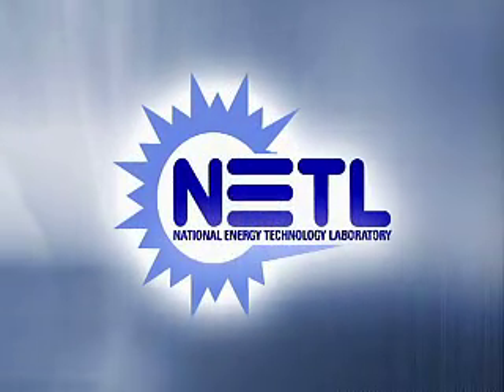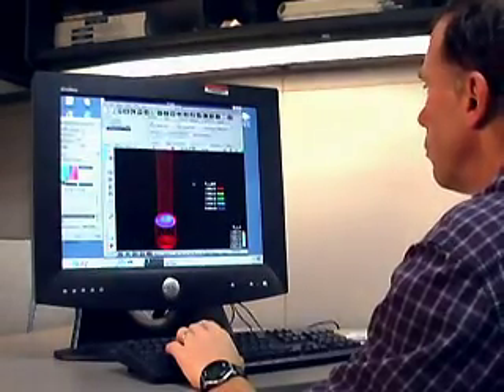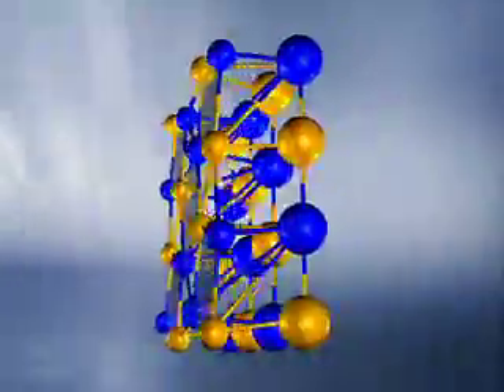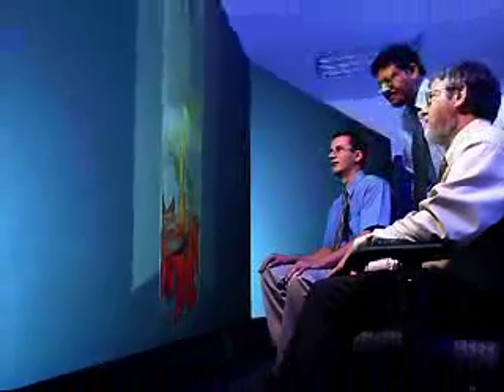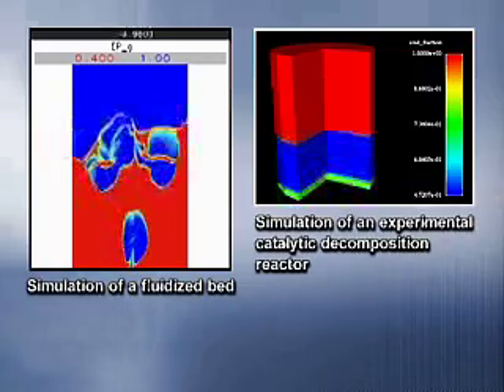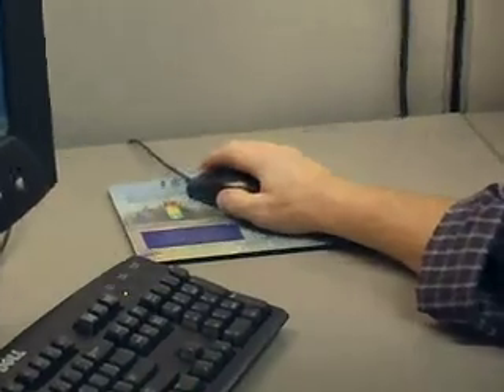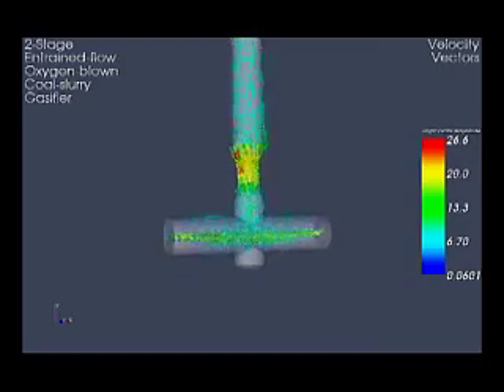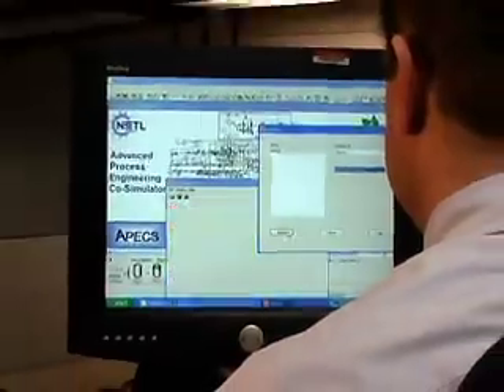Computational Science at NETL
The Computational and Basic Sciences Focus Area seeks to integrate physical and chemical experimental research with computational sciences as the preferred method for understanding
and developing technologies, advanced materials, and multi-scale energy systems ranging from
the molecular-scale to device-scale to plant-scale.